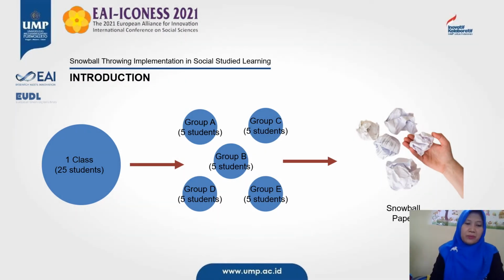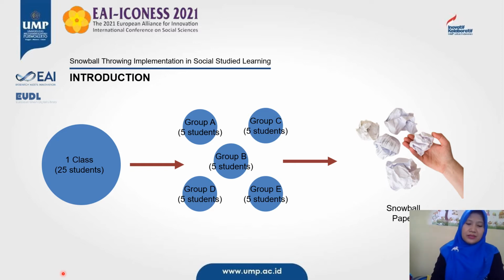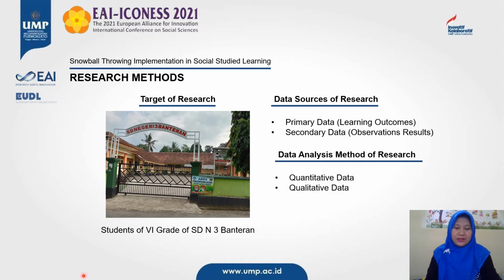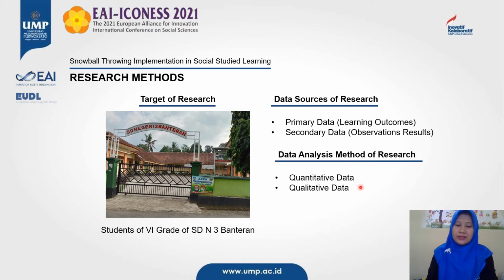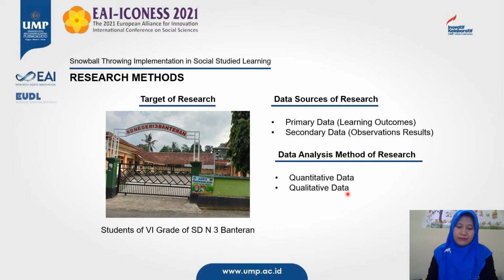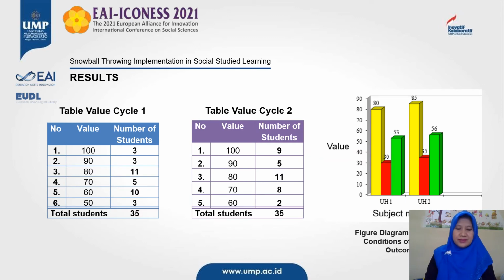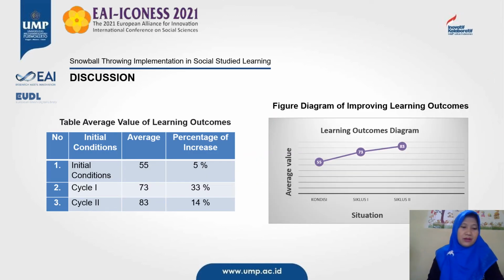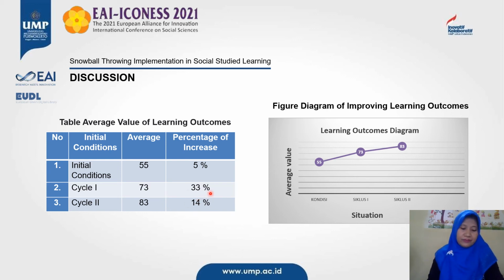Snowbal Throwing Implementation in Social Studies Learning by Fadlilah et al. for ICONESS 2021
Hello, everyone!
My name is Fadillah. This video is my presentation about my journal entitled "Snowball Throwing Implementation in Social Studies Learning". This journal is currently in the publication stage at ICONESS, an international seminar organized by the Basic Education Masters, University of Muhammadiyah Purwokerto. I wrote this journal under the guidance of Dr. Subuh Anggoro, M.Si. and Dr. Yahya Sudarya, M.Pd. Therefore I am very grateful to him who has helped a lot in the process of preparing this journal.
Have a good time watching